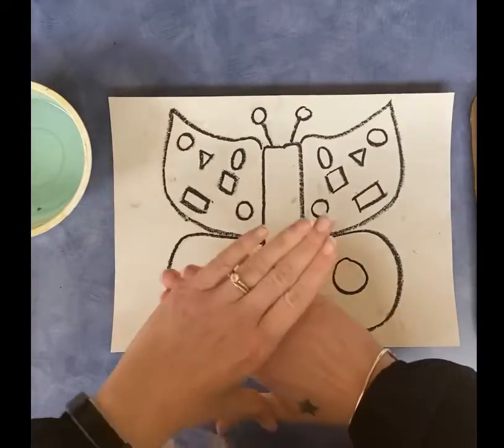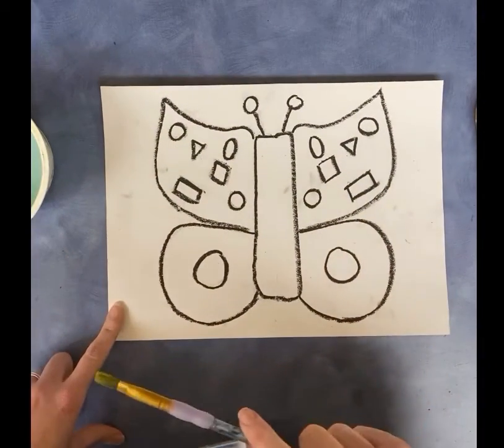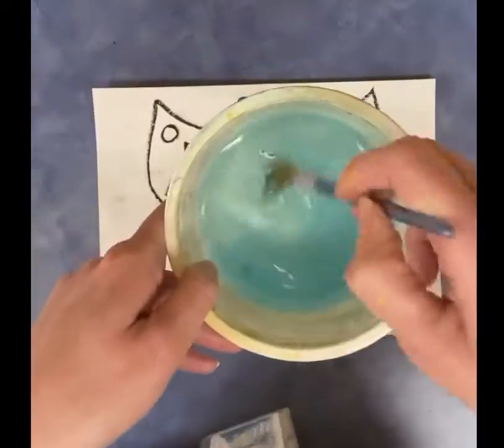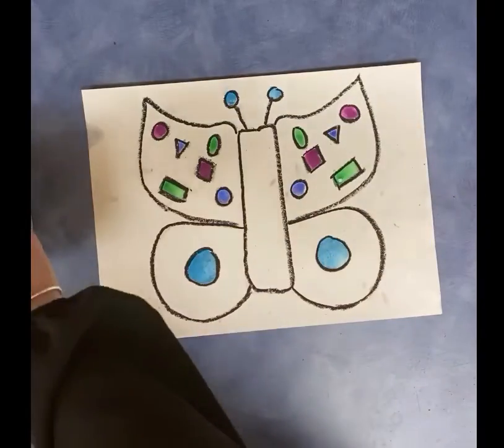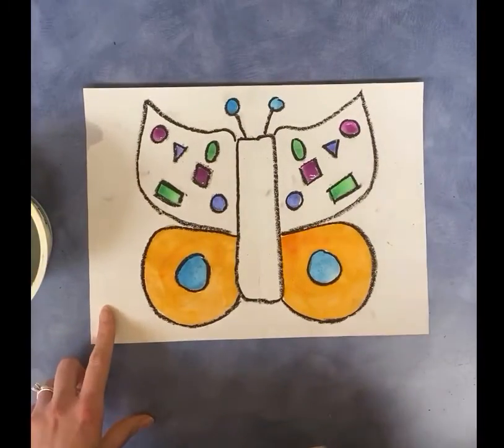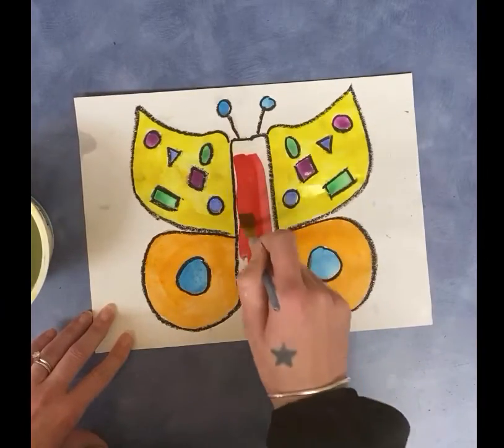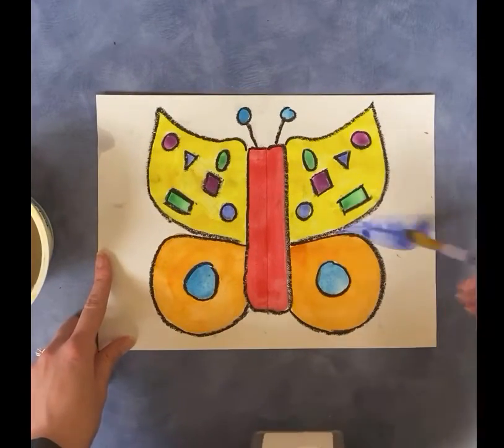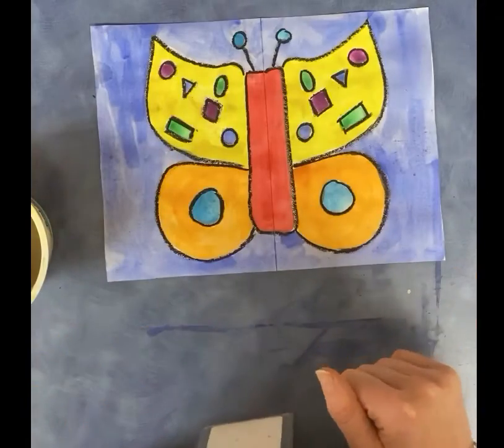Day 2 Butterfly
Warm and cool colors